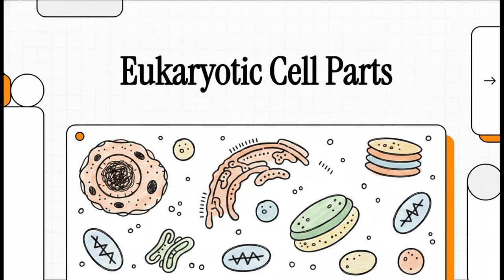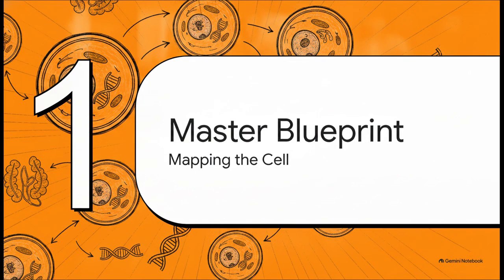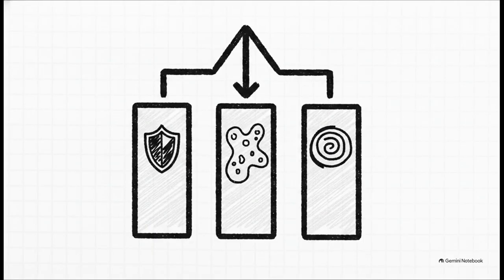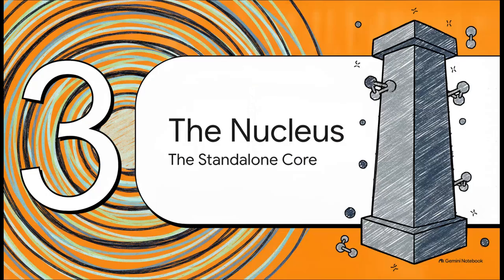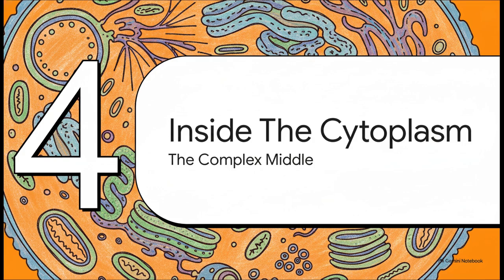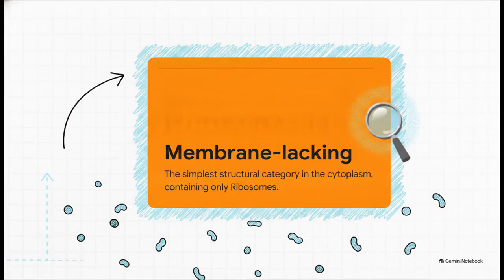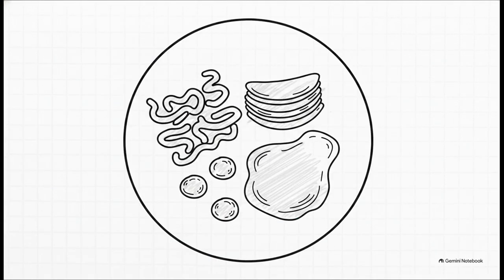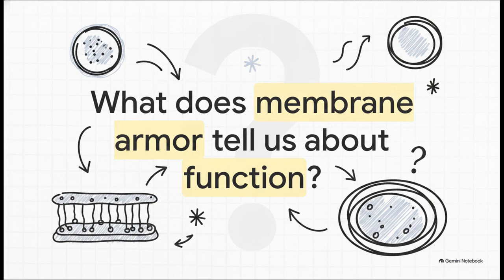Inside the Eukaryotic Cell 🧬 | Cell Envelope, Cytoplasm, Nucleus & Cell Organelles Explained 🔬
🧬 INSIDE THE EUKARYOTIC CELL | THE ULTIMATE BLUEPRINT 🔬

Welcome to Civil Services Trek! 🚀

In this video, we explore the fascinating world of the Eukaryotic Cell and understand its major structural components in a simple and exam-oriented way.

📚 TOPICS COVERED:
🔹 Cell Envelope – Cell Wall & Cell Membrane
🔹 Cytoplasm – Structure and role
🔹 Nucleus – Genetic Control Centre
🔹 Membrane-Lacking Organelles
🔹 Single-Membrane Organelles
🔹 Double-Membrane Organelles
🔹 Ribosomes
🔹 Endoplasmic Reticulum
🔹 Golgi Apparatus
🔹 Lysosomes & Vacuoles
🔹 Mitochondria & Plastids

🎯 USEFUL FOR:
✅ BPSC Preparation
✅ Biology Basics
✅ General Science
✅ NCERT Biology
✅ Competitive Examinations
✅ Students & Beginners

💡 Understand the structure of the eukaryotic cell visually and build a strong foundation in Cell Biology.

📌 If you found this video useful:
💬 COMMENT your doubts and topics you want us to cover next.